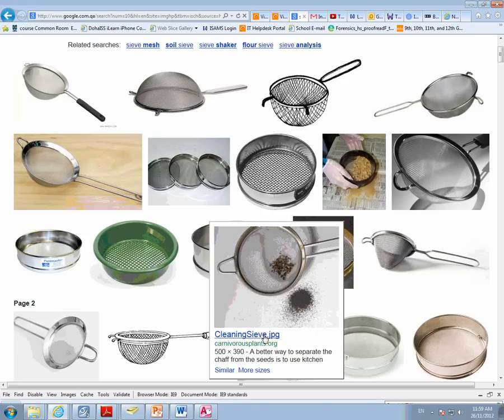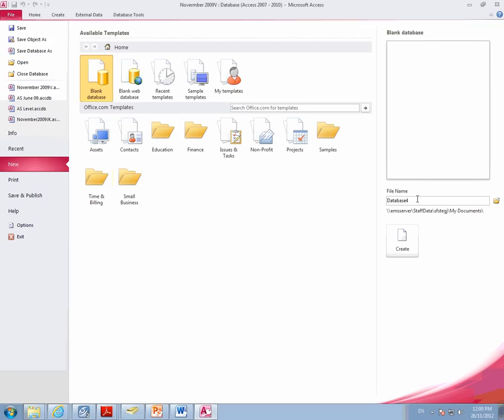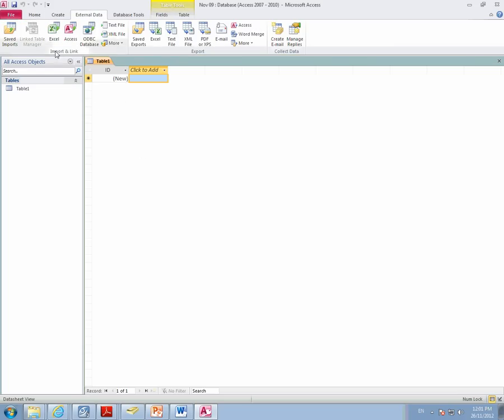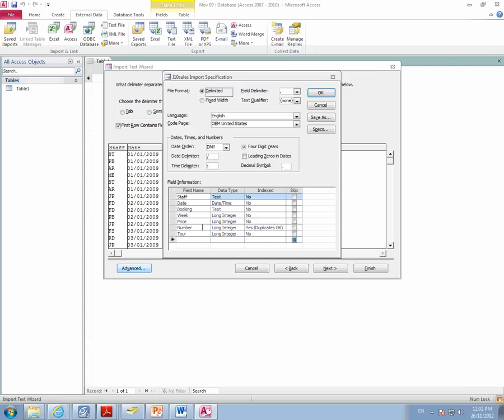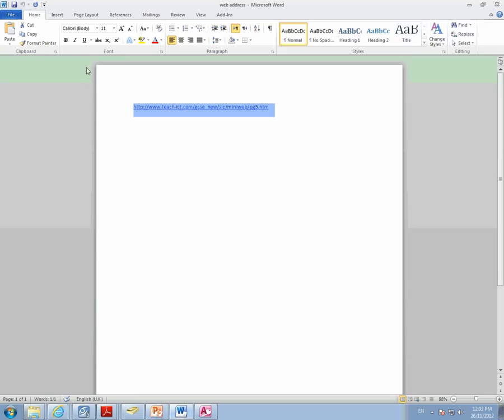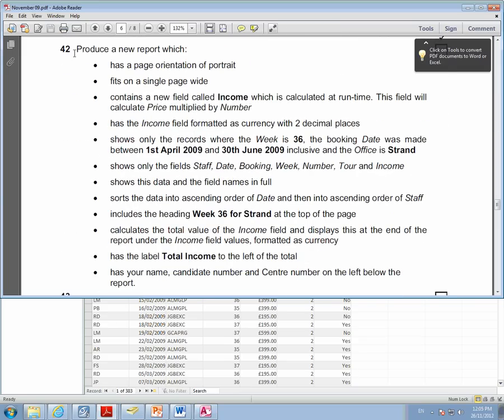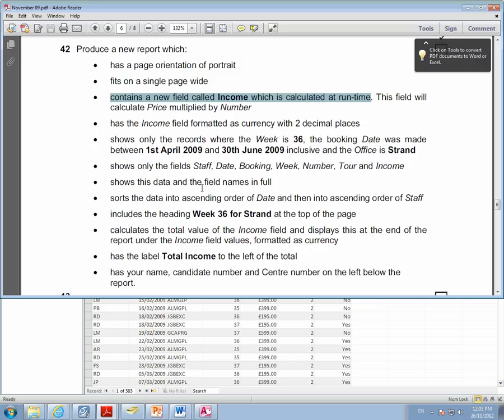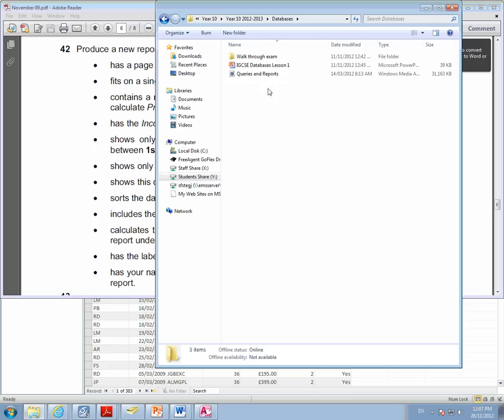Importing data into a database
How to import data from a text file into MS Access